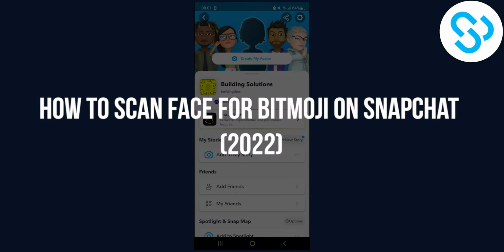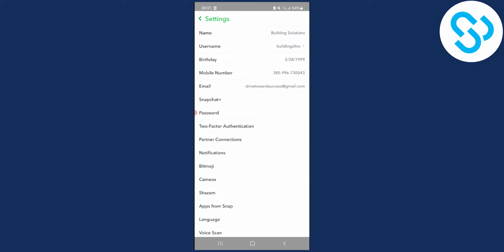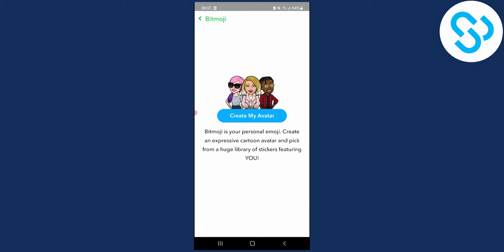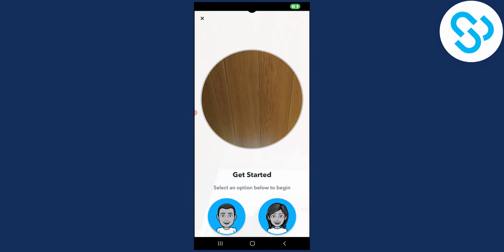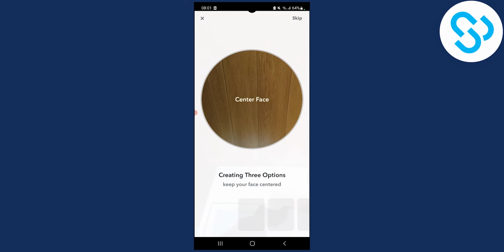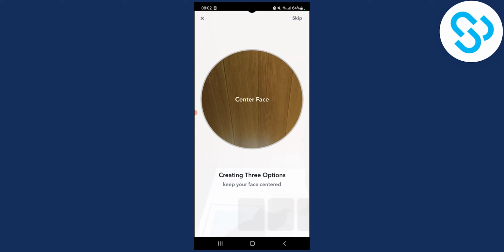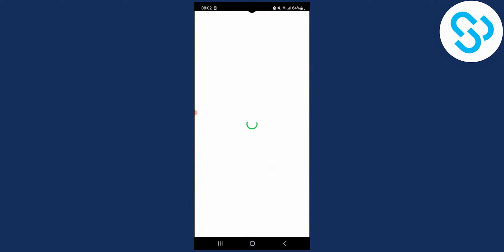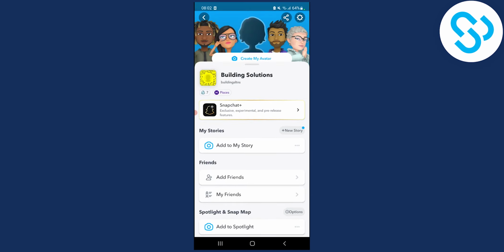BlackHow to Scan Face For Bitmoji on Snapchat (2023)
In this video, I will show you blackhow to scan face for bitmoji on snapchat